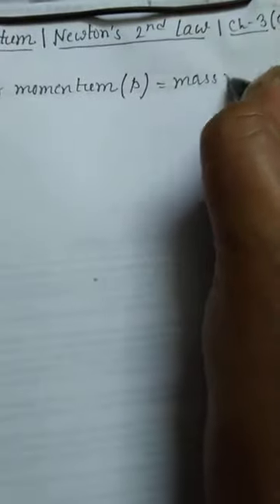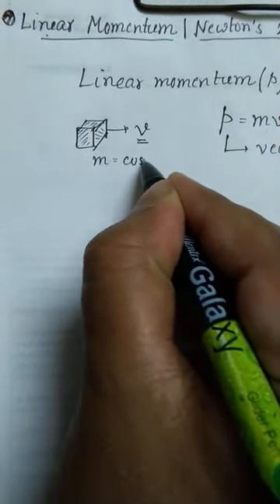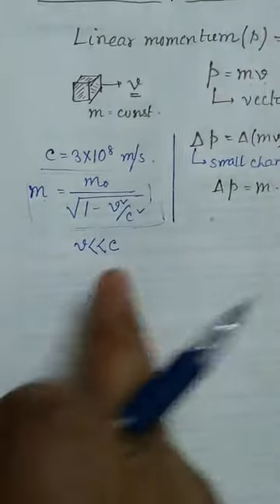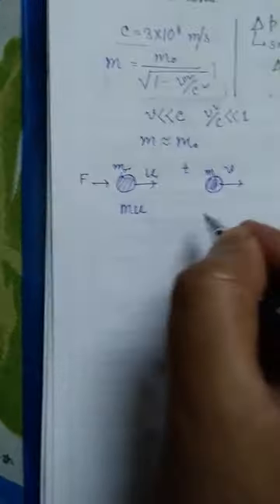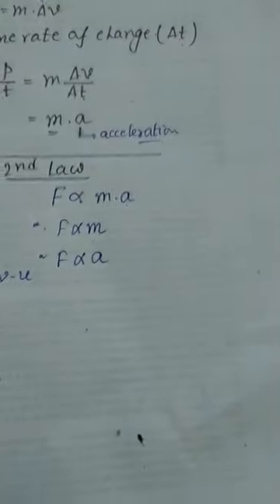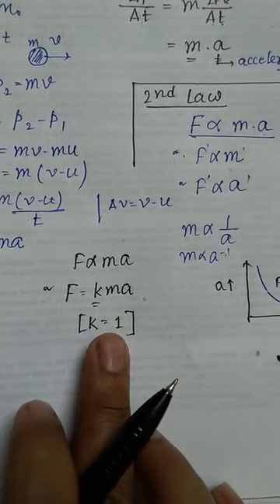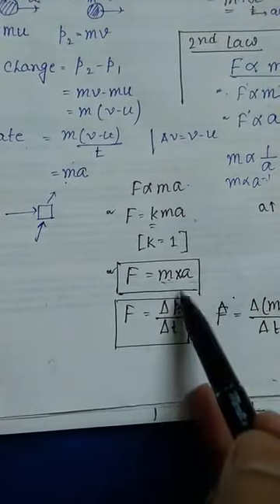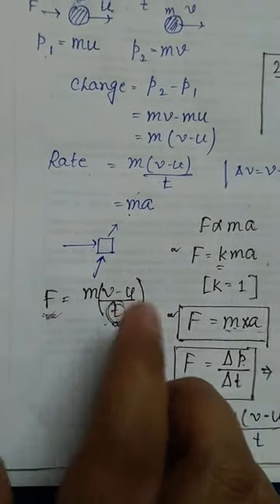Chapter - 3 (C) | ICSE IX | Newton's 2nd Law of Motion | Concept of Linear Momentum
We have made discussion on Newton's 2nd Law of motion for class 9 for ICSE board students. Chapter -3, Unit-C